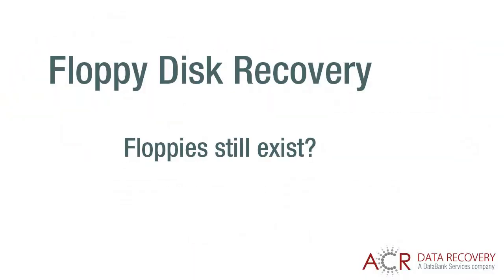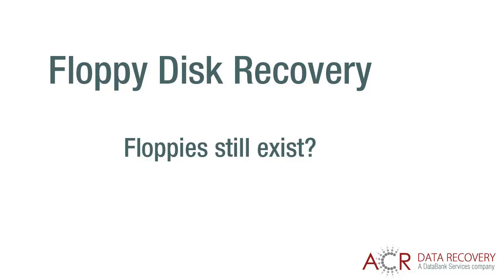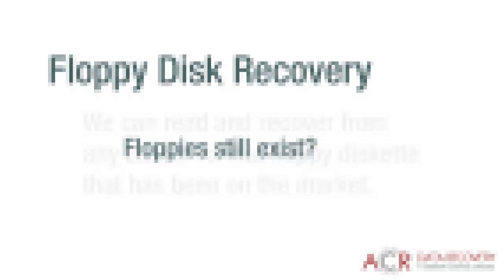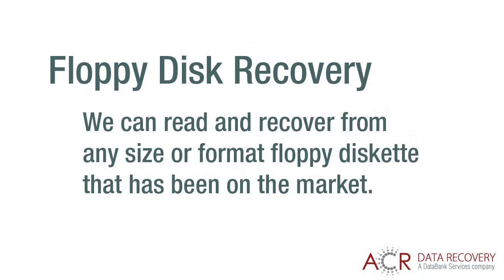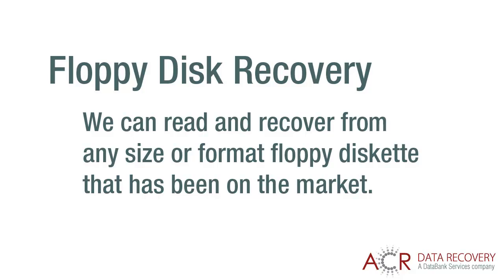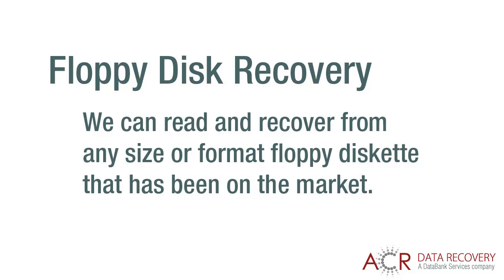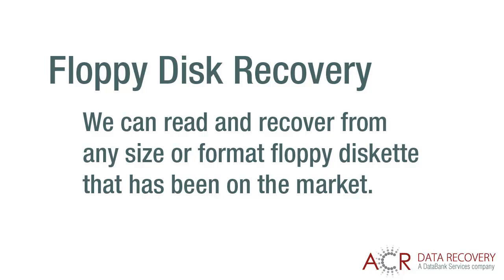Floppy Disk Recovery | Does Floppy Disk Recovery Still Exist?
Does floppy disk recovery still exist? And if it does who in this world is still using it?

How many calls are data recovery companies and IT professionals receiving for floppy disk recovery? You would be surprised. We get them everyday.

If I took a survey of people twenty-five years old and younger, I wonder what percentage would even know what a floppy is, much less how it works. Computer manufactures have also booted the floppy drive as the standard years ago, replacing it with the CD/DVD and external compact drives. So, are there really people out there still storing data on such obsolete unreliable technology?

How is it still alive and kicking?

My answer: Habits die hard. The 'die-hards' still store data on floppies and run floppy-based programs, so the demand still remains; the purists and the under-world people still think this technology is cool. Go into any time-tested technician's lab (it's the bedroom if he or she is single; the garage if married); you will see more floppies than CD's. I am not just talking about basic boot diskettes to access failing systems. We are talking about true collector's items like Asteroids, Lotus 1-2-3, and PC-DOS. If you are one of the oldies, like me, I am sure you are going, 'yeah, that's right', and naming a few more rare programs and recovery utilities proudly displayed below your coffee mug, on top of your Tandy TRS-80, and next to your Atari that you still play. 'I spy' an eight-track player in the room, too.

Which floppy recovery programs are the best?

I can see the emails coming from the oldies: 'Lost and Found.' The younger crowd has already opened their browser, have cut and paste the name, and are now searching. To save you guys time, it only recovers FAT and is old technology. But, in the day, this floppy utility was the 'cat's meow', the best of the hard drive recover technologies. It cost an arm, a leg, and a left you know what. Time has evolved and so has the recovery software.

What you've been waiting for

Has your floppy suddenly flopped out and in need of floppy disk recovery? What message has popped up, 'Error reading sector'? This means there is a physical problem, which I recommend giving us a call if there is anything of value on the old floppy. Continuing to attempt reading the disk will cause further damage so stop now! If something like, 'Drive A: disk not formatted', or 'Drive A: not accessible', is starring you in the face, there is probably corruption and it may be possible accessing the floppy with software. But stop immediately if the software gives you grief and can't access it either. And remember to give us a call.

Did you know we have one of the largest floppy disk labs in the world? We can pretty much recovery any situation. In fact, most of the other data recovery companies send us their floppy recovery jobs.

Just for the fun of it...

Because I need to clean up all these floppy utilities that are piled up and out-dated, I have searched the Internet for creative uses of old floppies. You have got to be joking, a carrying case? Not in this lifetime. Oh, a refrigerator magnet. Now I can deal with that -- to hang up my children's art work. And for the finale, the Creme de la Creme, the coolest hardware conversion business on the planet: Creating a custom turntable, reusing the floppy drive to 'motor' it. If you have any ideas that trump these uses for dusty, old floppy diskettes or floppy drives, I would enjoy hearing about them from you. Nanu Nanu and keep collecting those floppies!

But seriously...